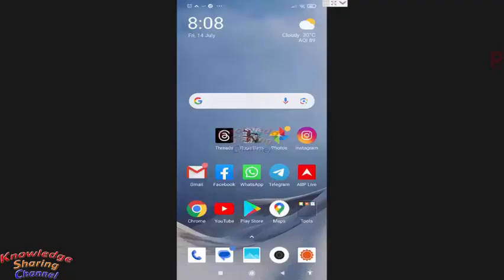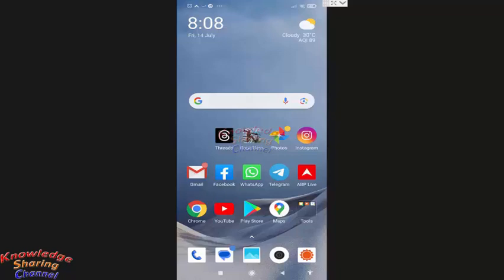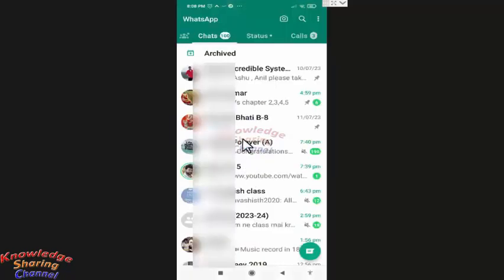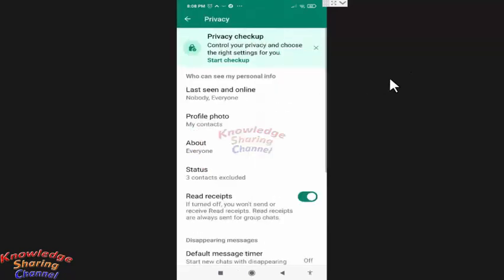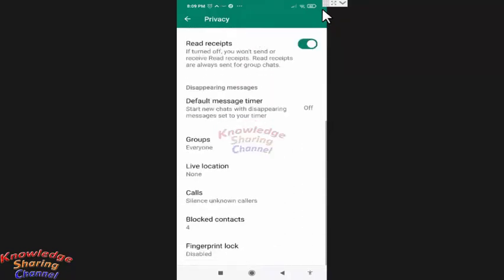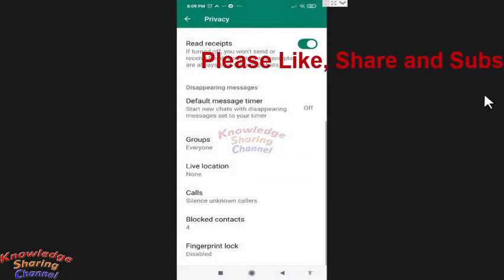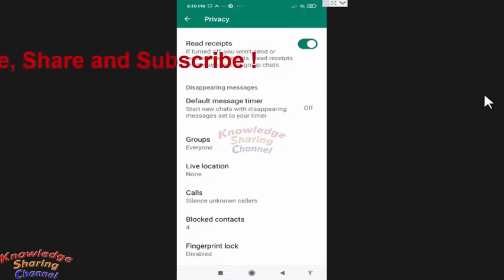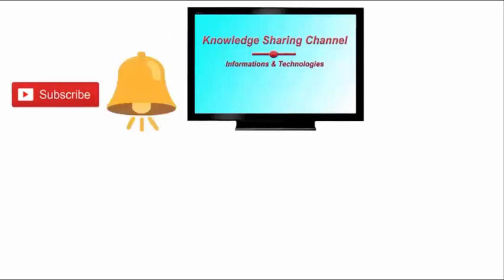How to Silence WhatsApp Calls from Unknown Numbers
In this video we have shown How to Silence WhatsApp Calls from Unknown Numbers Step by Step